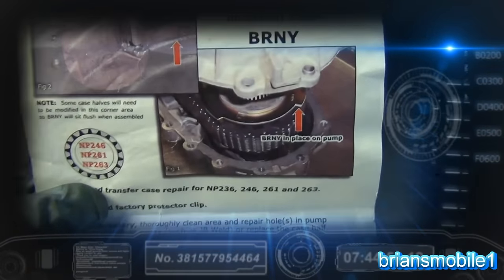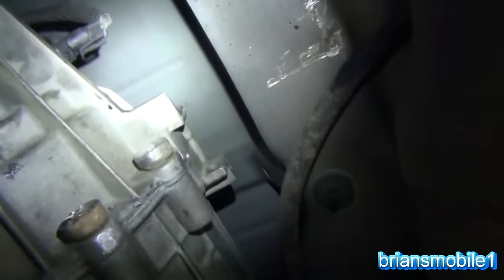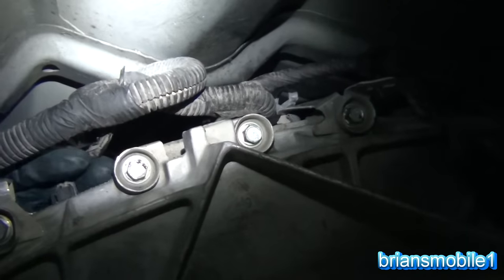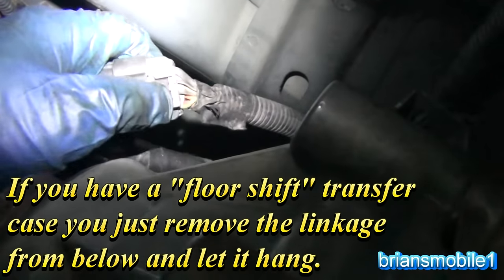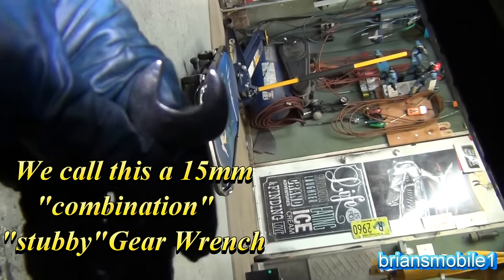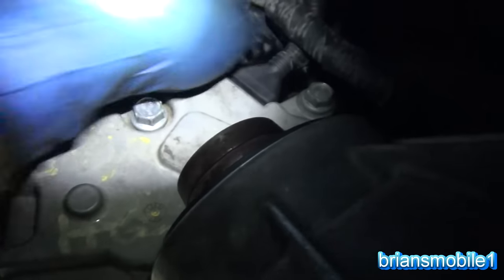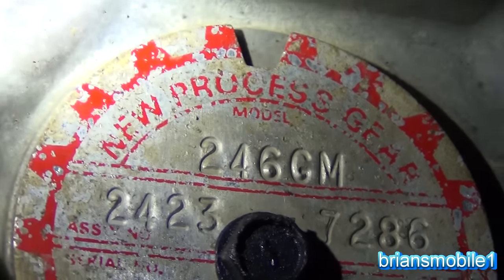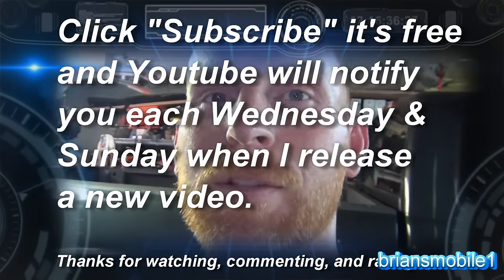Transfer Case Remove Install Help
Here's an Amazon link to that wrench you'll need